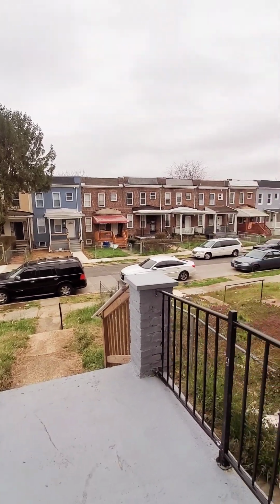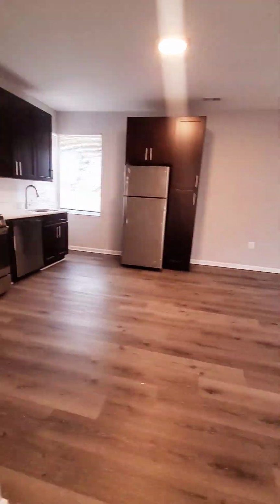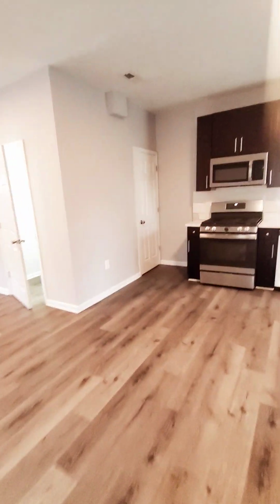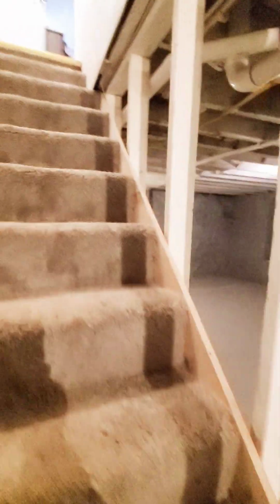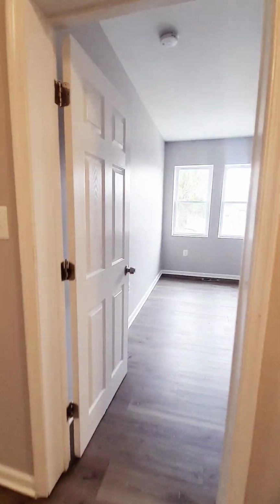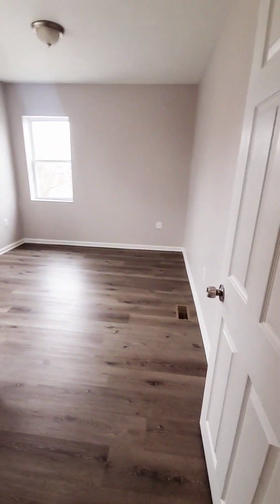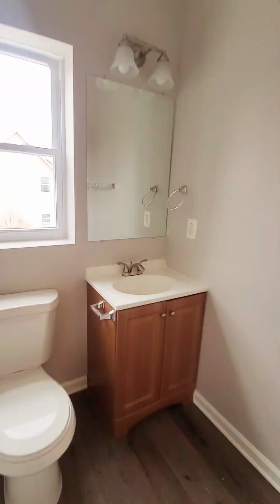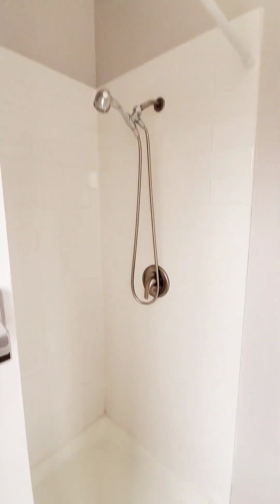Property #921 West Baltimore 3 Br 2.5 Bath Asking $1825/Month